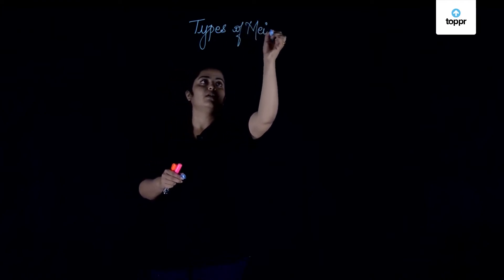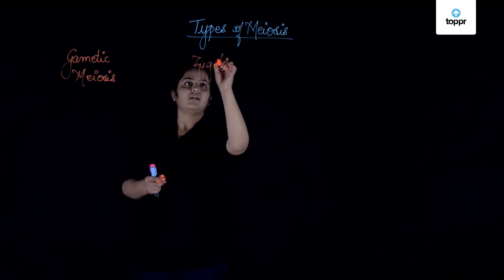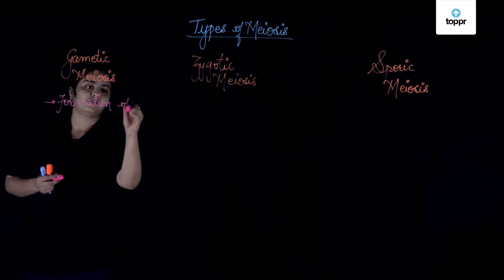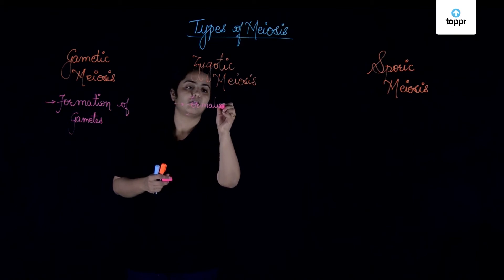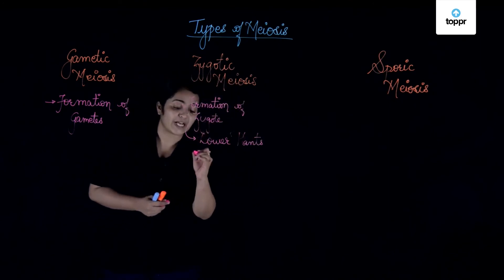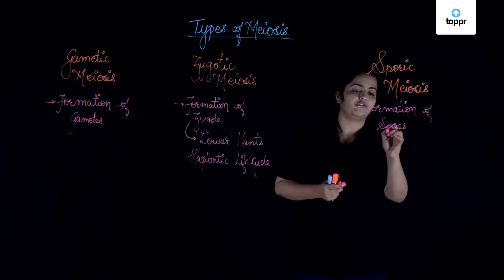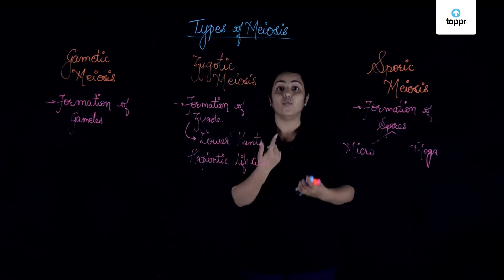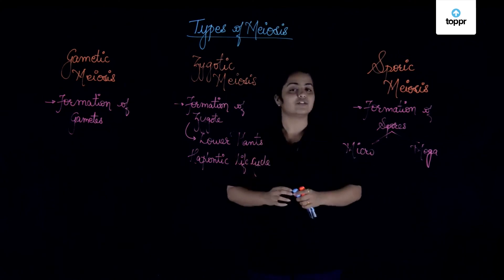Types of meiosis | Cell cycle and cell division | Class 11 Biology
Mitosis is a part of the cell cycle process by which the replicated chromosomes are separated into two new nuclei. It produces two genetically identical cells in which the number of chromosomes is maintained as the same as the parent cell.

Meiosis is a special type of cell division that reduces the chromosome number by half and forms four haploid cells each having a genetically distinct number of chromosomes from the parent cell.